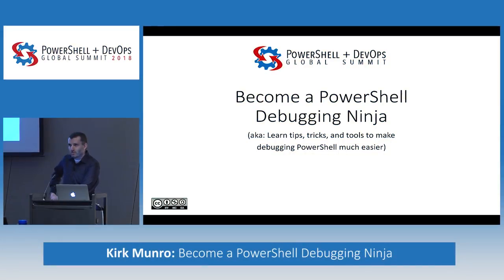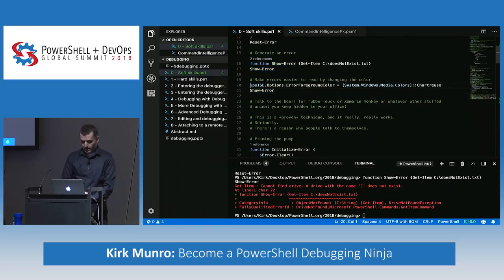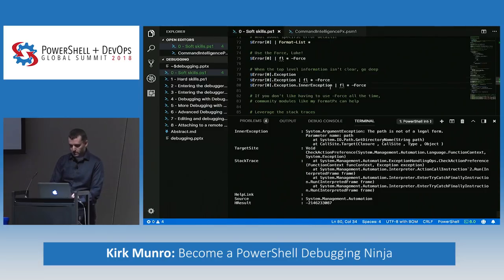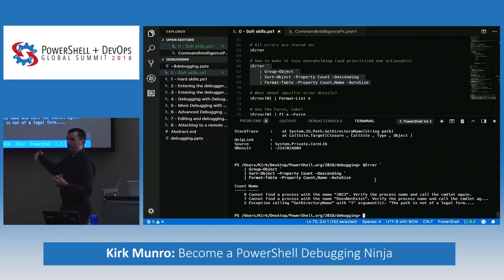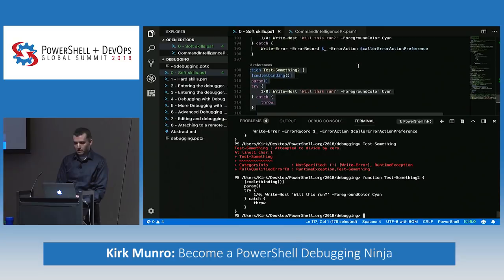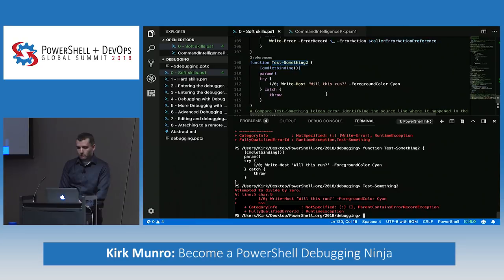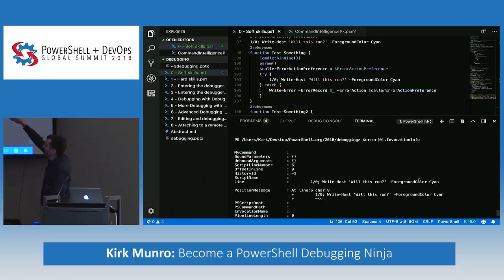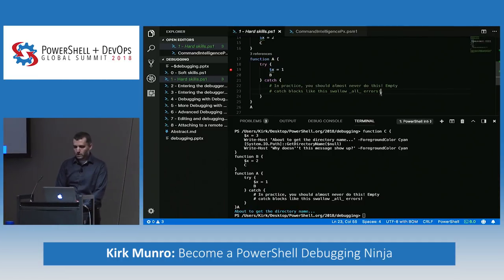Become a PowerShell Debugging Ninja by Kirk Munro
You've written PowerShell scripts or functions, and maybe packaged them up in a module. Then suddenly, when you least expect it, it shows up. It's red, and it's scary. You've hit a bug. But fear not! You, too, can become a PowerShell Debugging Ninja! Come to this session to learn how! Hi-yaaaaaaaah!
    You will learn:
1. "Soft" debugging skills that reduce or eliminate the need to work with a PowerShell debugger when it's not necessary.
2. "Hard" debugging skills that will help you get the most value for the least effort when working with the PowerShell debugger.
3.  Best practices and tips and tricks that increase reliability and efficiency when writing and debugging PowerShell scripts and modules.